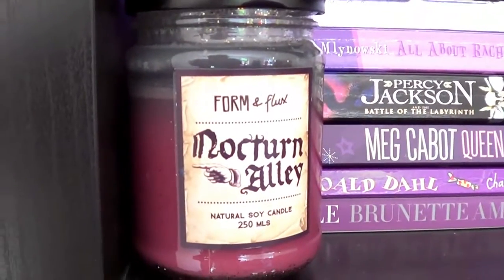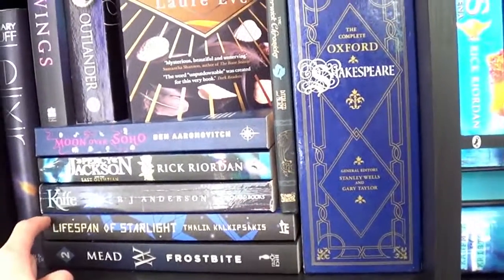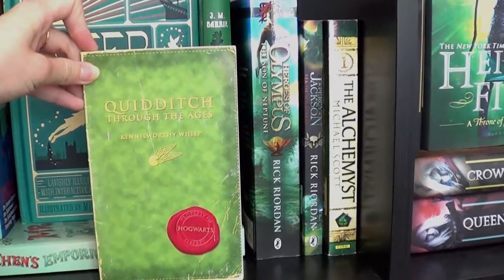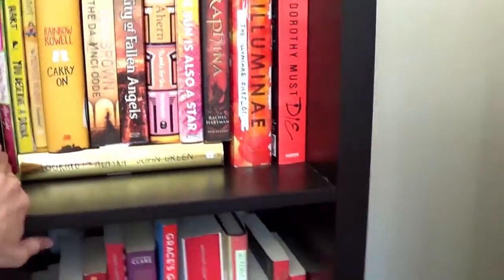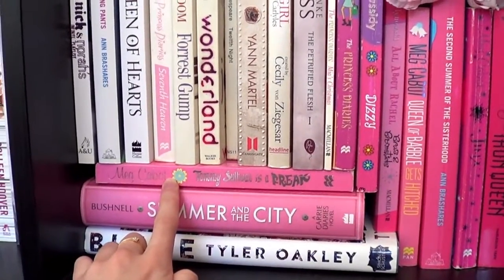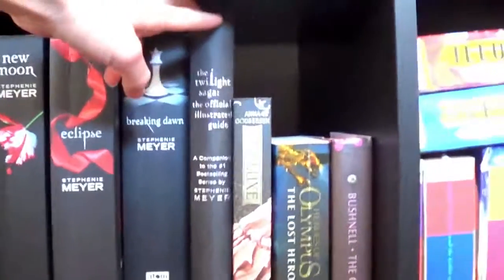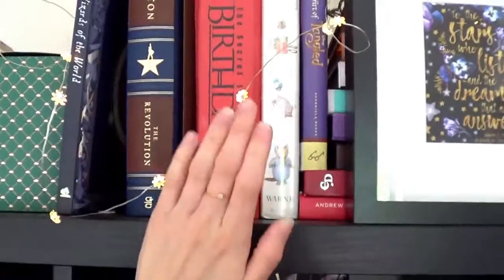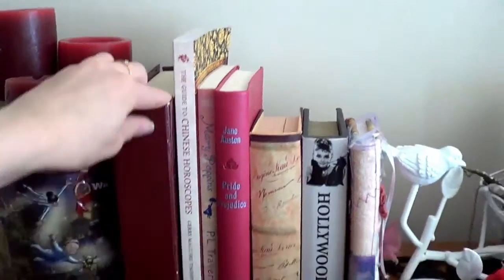Mlynnnowwwwwskiii | Book Shelf Tour!!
Boy, do I have trouble with that last name.
Here's my bookshelf tour! much better than last years, but still lazy and shaky, I think I've found my brand. Lazy & shaky, yep that's me.
and yep, late again. I wasn't able to hog the internet yesterday!!

Follow/Befriend me? :D